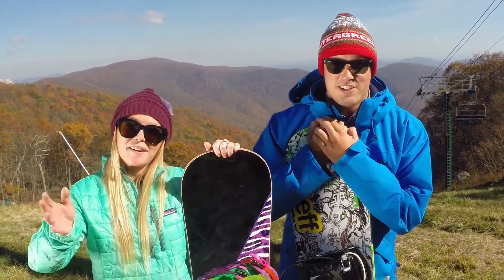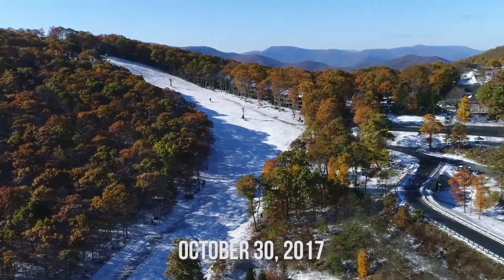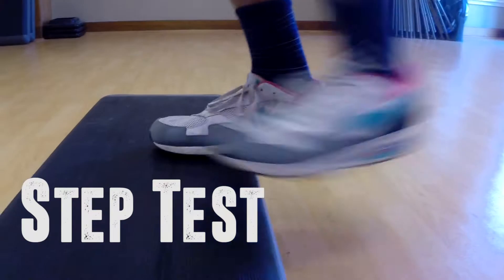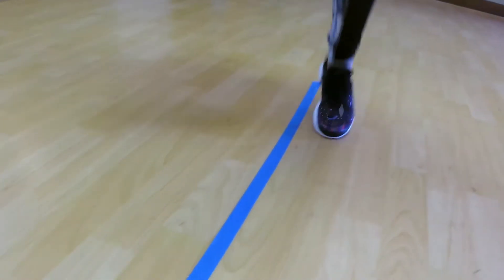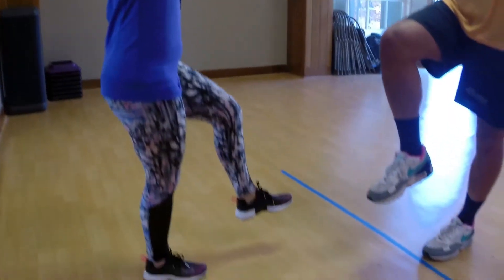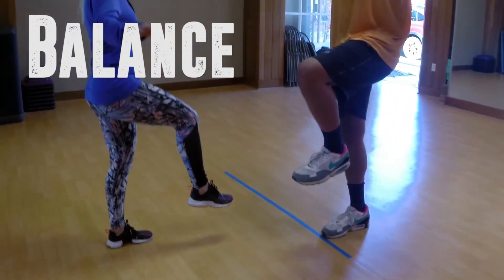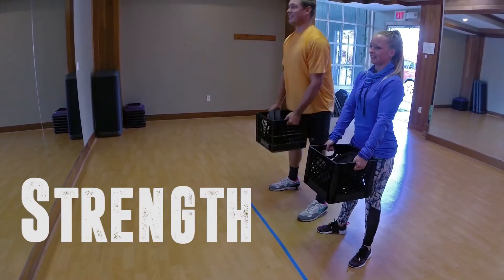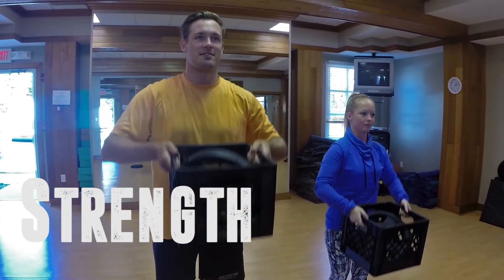Mountain Minute - Snowfit for Winter!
We had our first snow of the season this week - that's our wake up call to get in shape for winter!